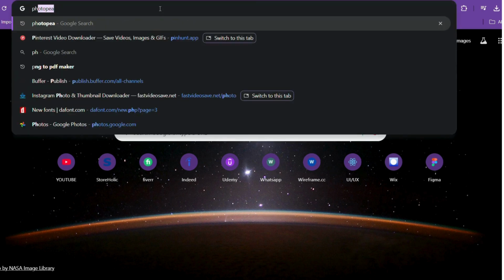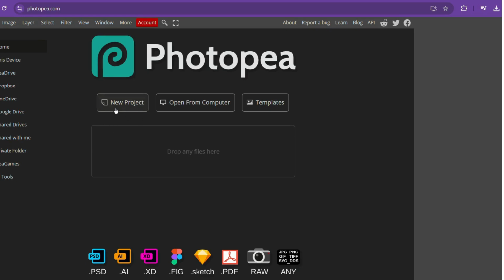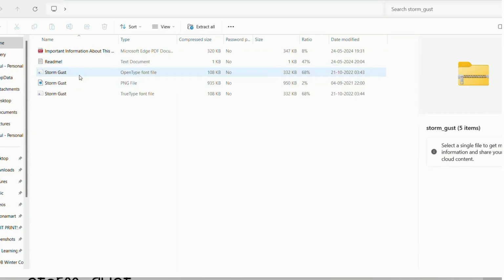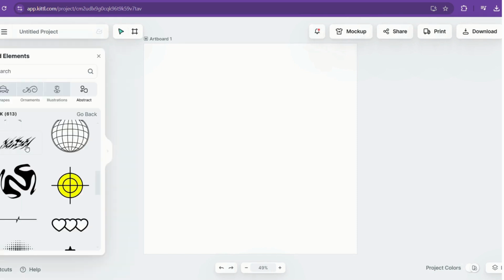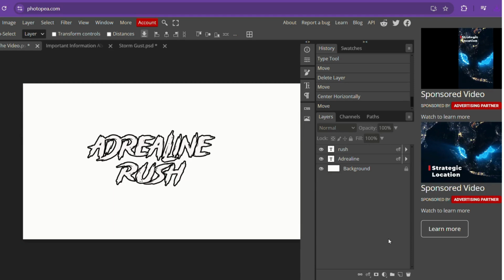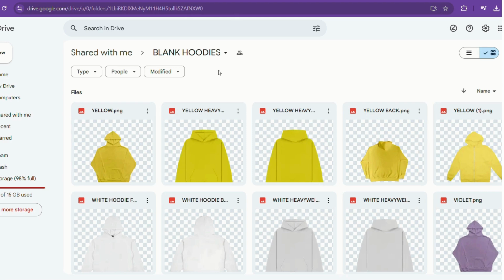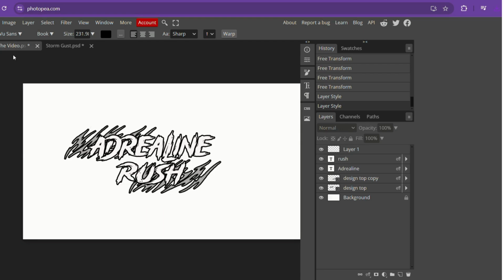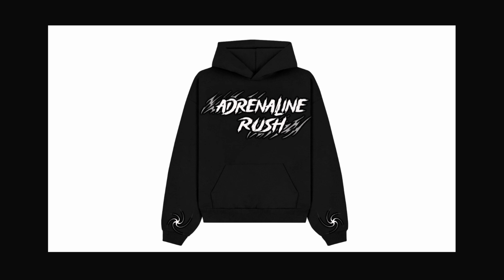How To Make a Mockup Design For The Brand in Minutes!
Hi Guys,
Today I will show you how to design a mockup for the brand or any project.
Remember to watch until the end. I have shared the hacks and sites in the video, which will help you a lot.

Here are the best links you need to make cool designs